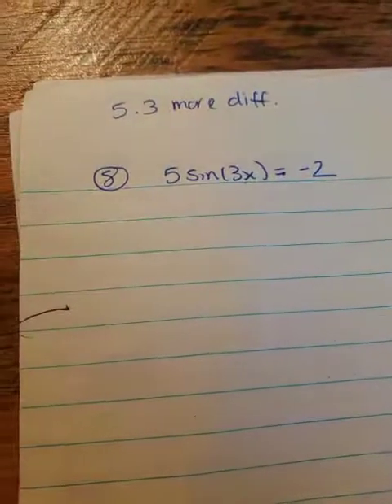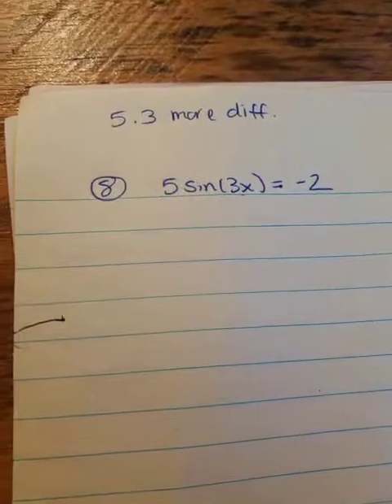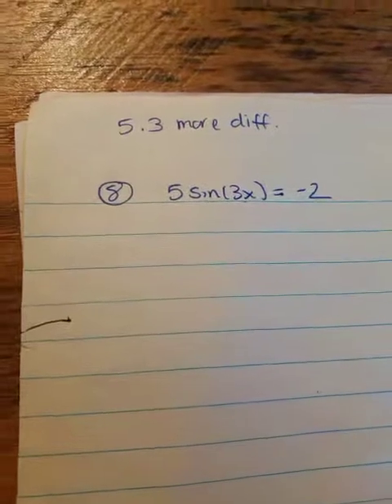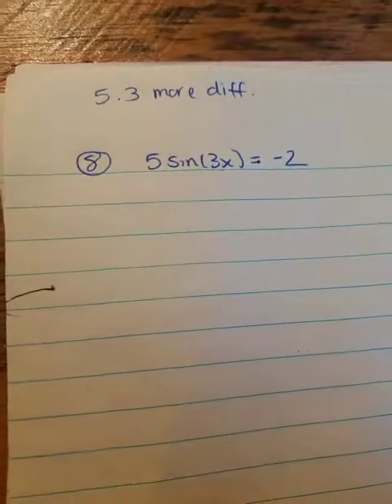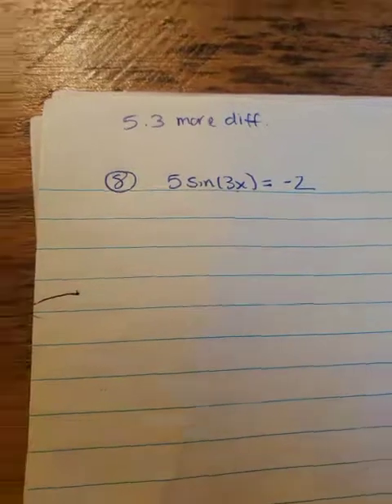Pre-calc H 5.3 more difficult #8